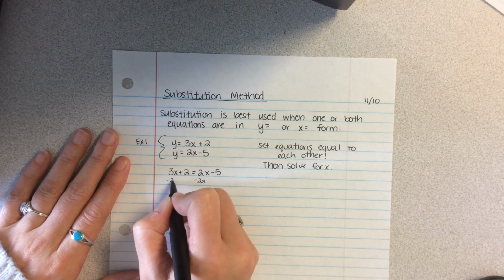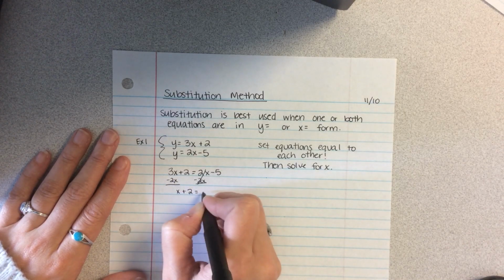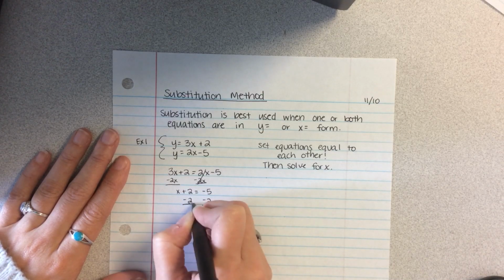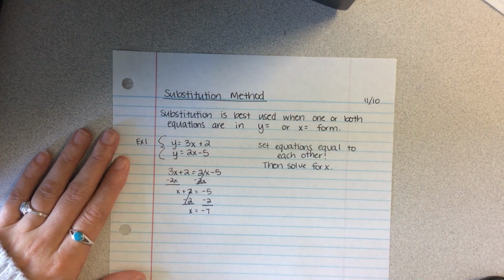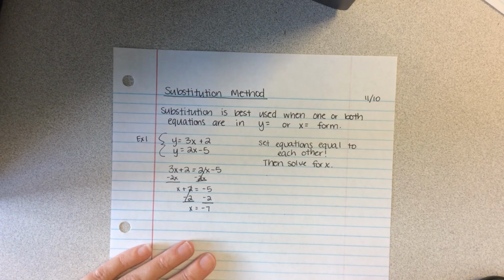Solving Systems by Substitution